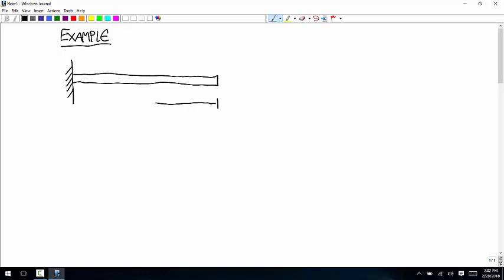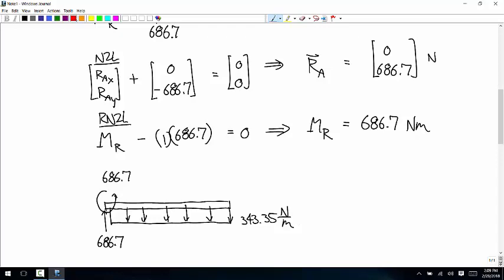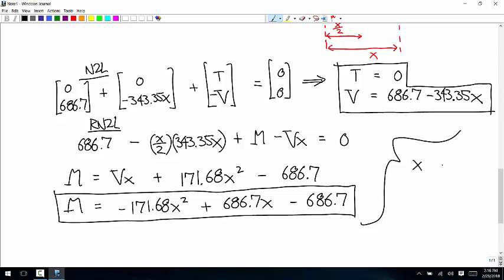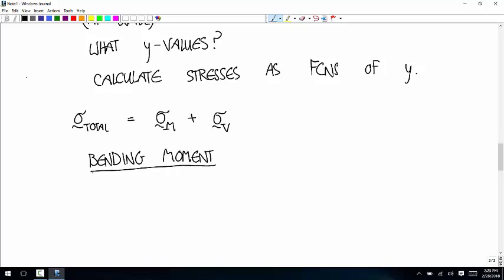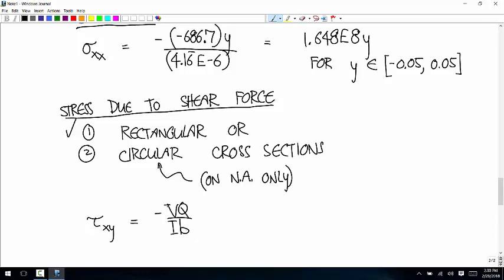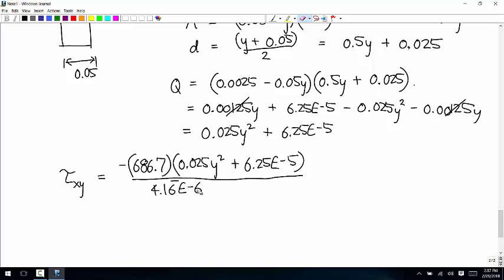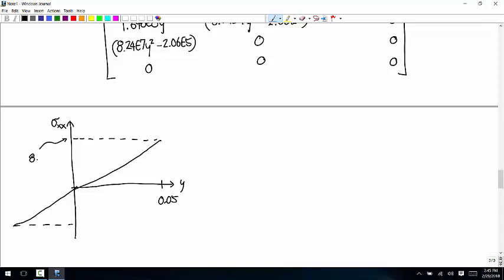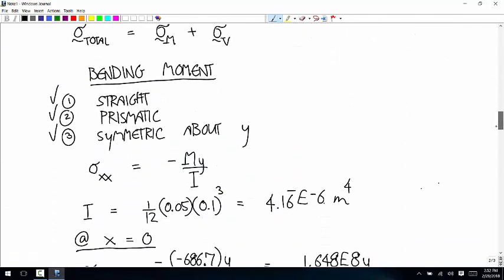Wednesday, 2/28/2018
Description